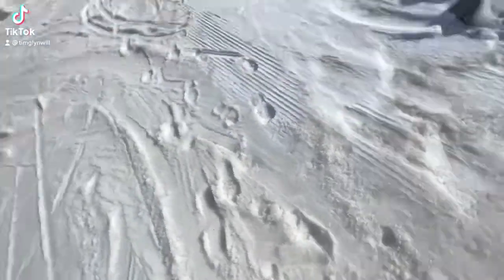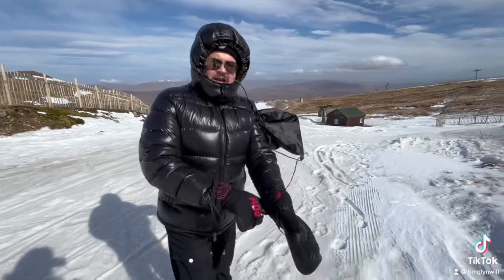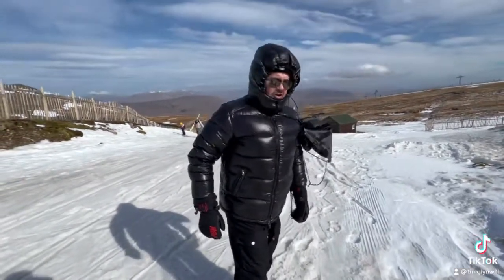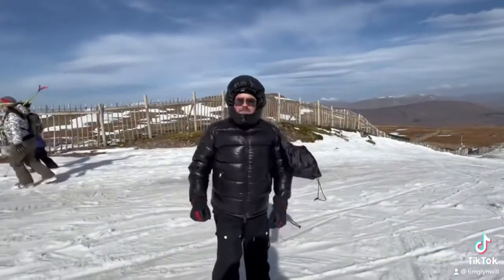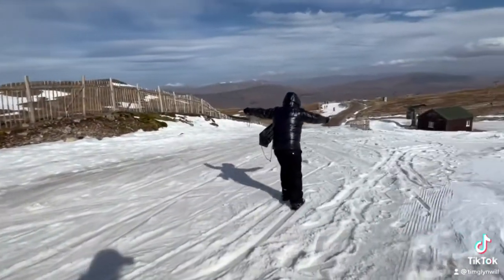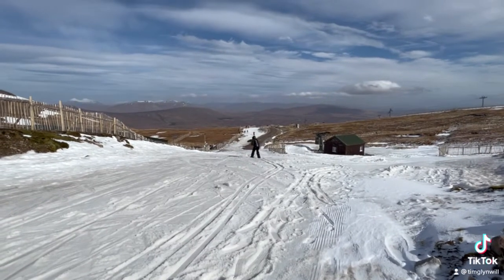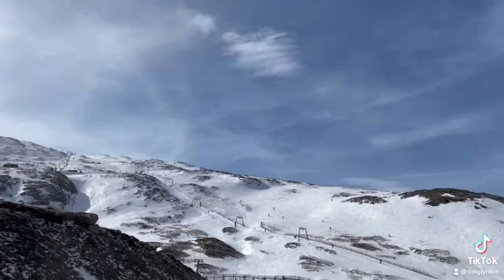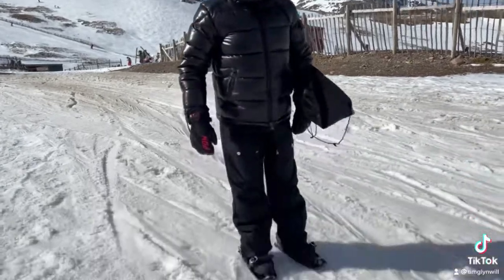Snow feet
Testing snow feet